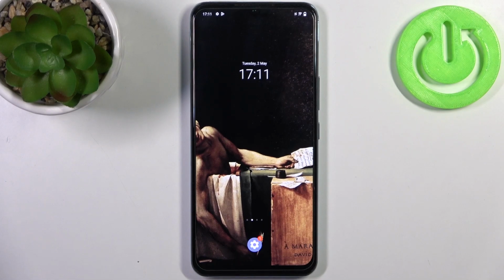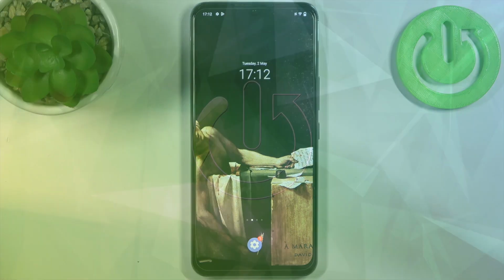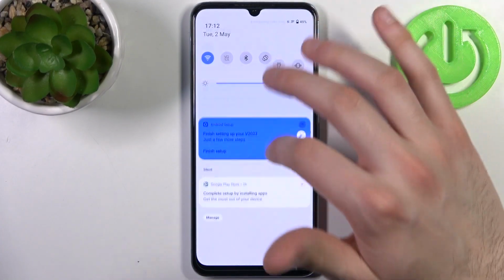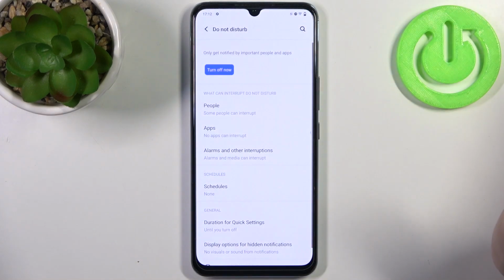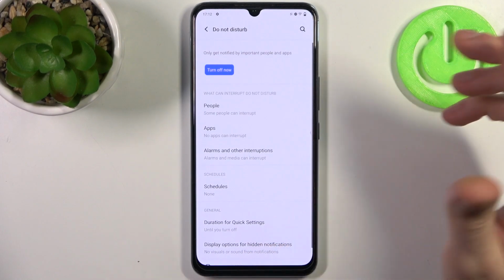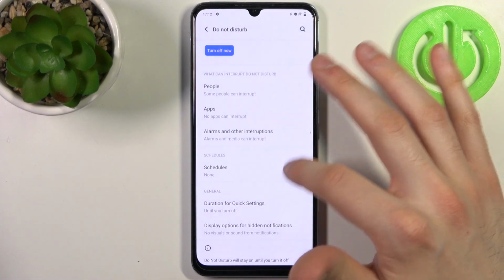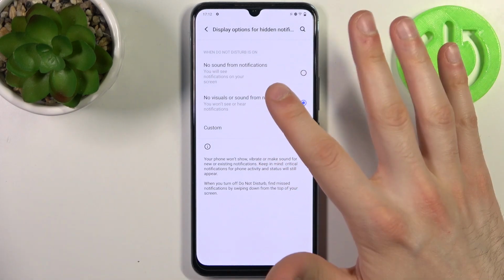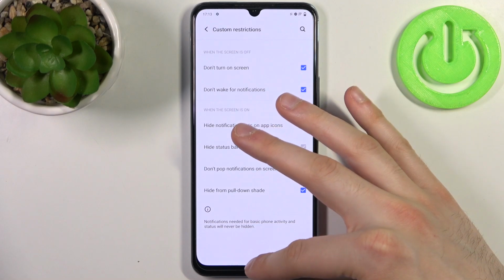How to Turn On & Manage the Do Not Disturb Mode on a VIVO IQOO U3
In this video, we will show you how to enable and configure the Do Not Disturb mode on your VIVO IQOO U3 smartphone. Do Not Disturb mode allows you to block incoming calls, messages, and other notifications so that you can focus on your work or enjoy some uninterrupted downtime. We will take you through the steps to turn on Do Not Disturb mode and show you how to customize its settings to suit your preferences. Whether you want to block notifications for a certain period of time or only allow calls from specific contacts, we've got you covered. Follow along with our tutorial and learn how to make the most of the Do Not Disturb mode on your VIVO IQOO U3.

How to enable the Do Not Disturb mode on a VIVO IQOO U3? How to activate the DND mode on a VIVO IQOO U3? How to set up the Do Not Disturb mode on a VIVO IQOO U3?